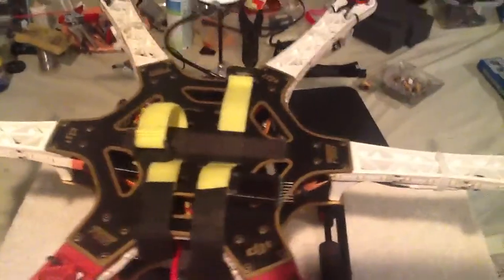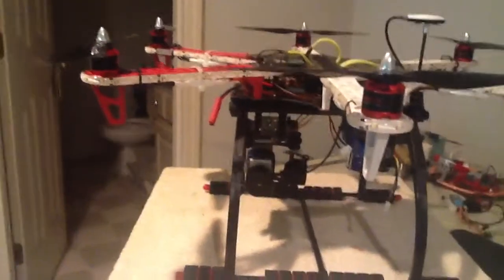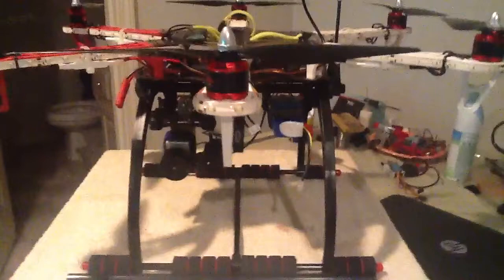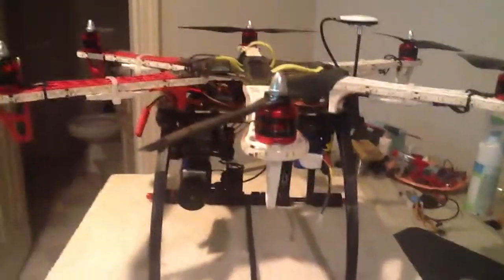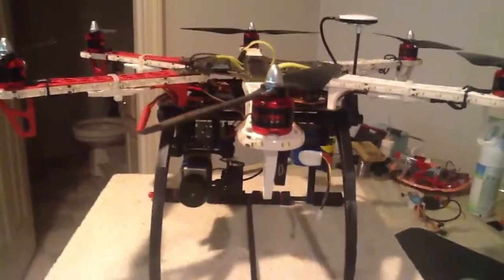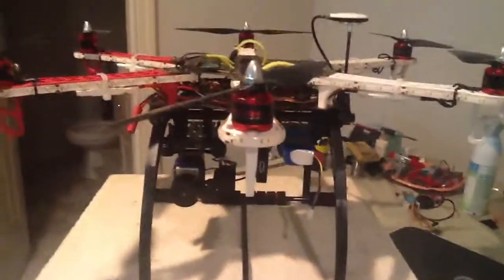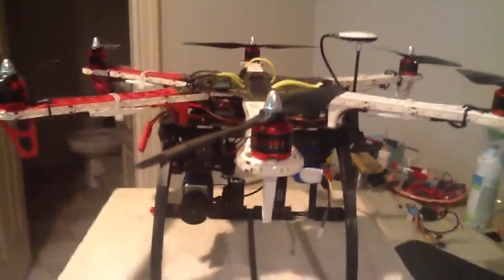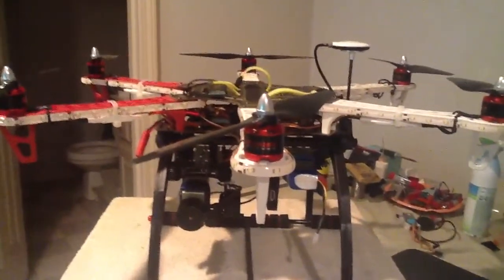Balance your 550 450 or Phamtom